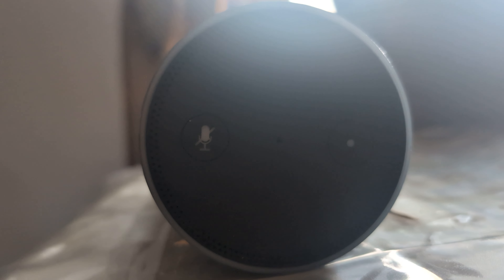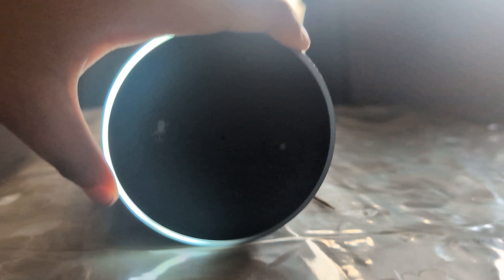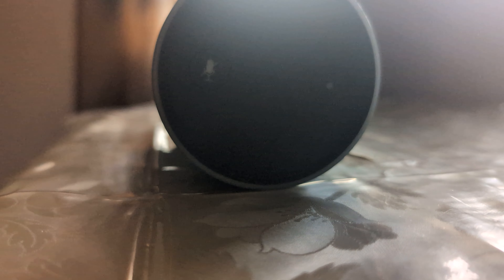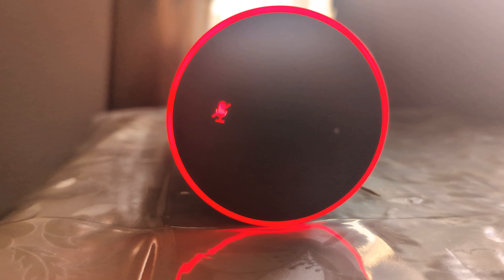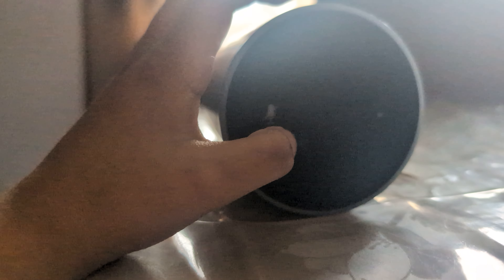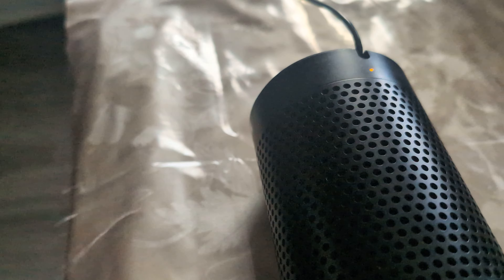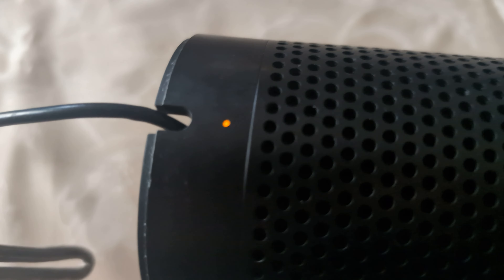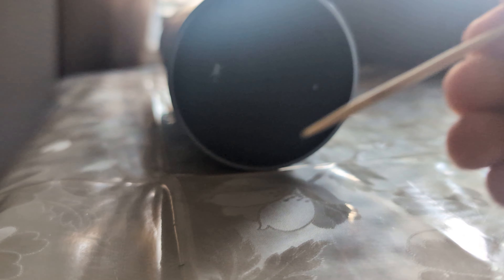March 20, 2024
How to reset an echo 1st gen device